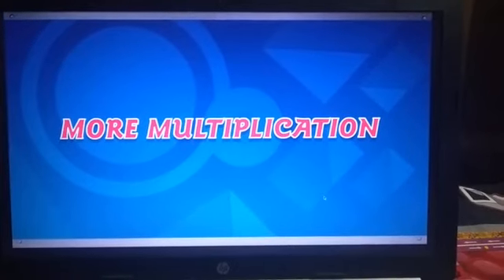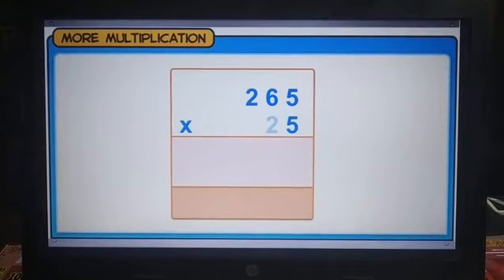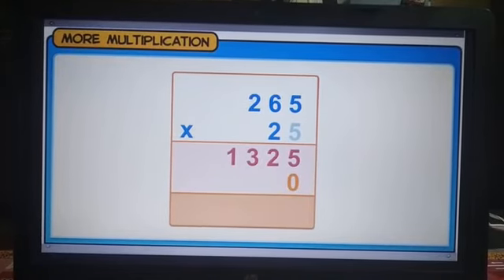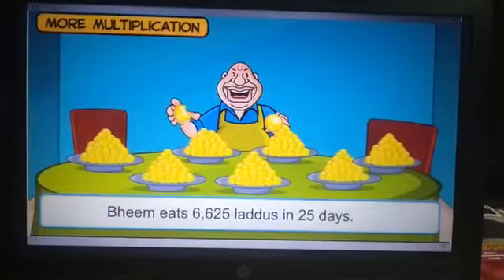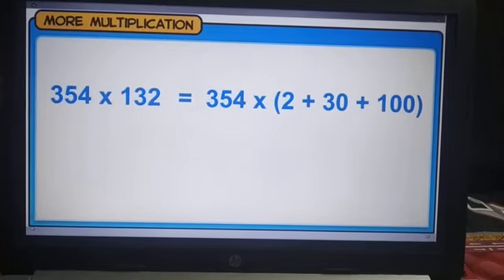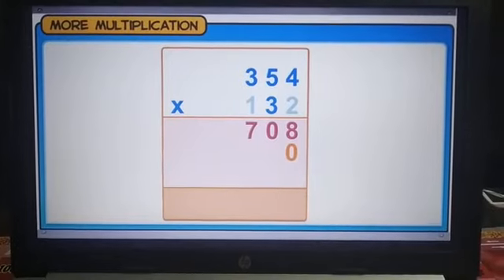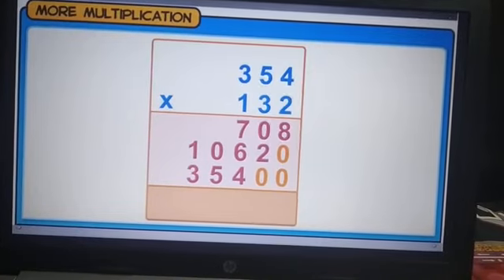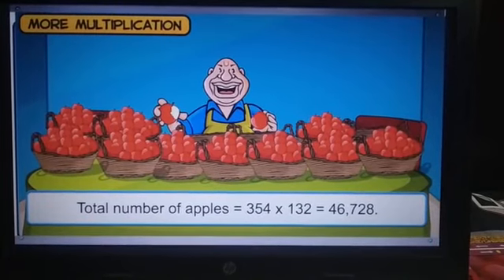Class IV & V (Maths) Multiplication by 2&3 digit numbers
Class IV & V (Maths)
Class IV - Chp-3(Multiplication)
Class V - Chp-2 (Operations on large numbers)
Multiplication by 2&3 digit numbers
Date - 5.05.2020